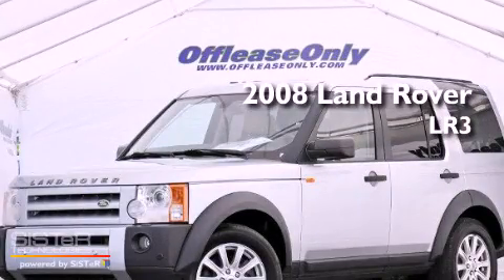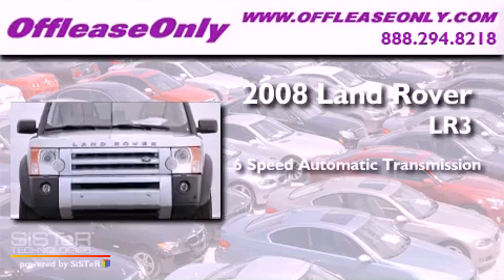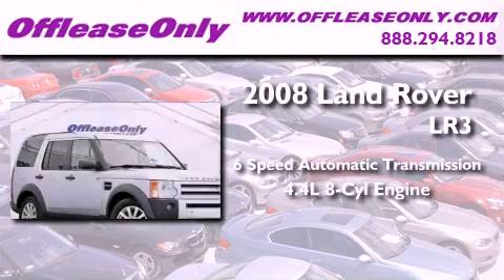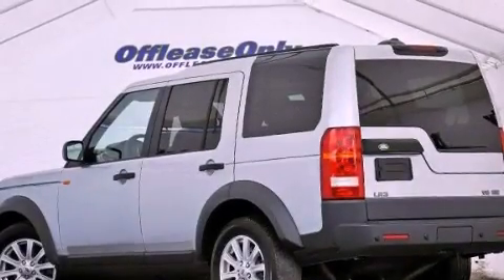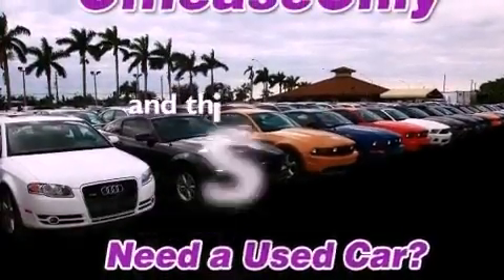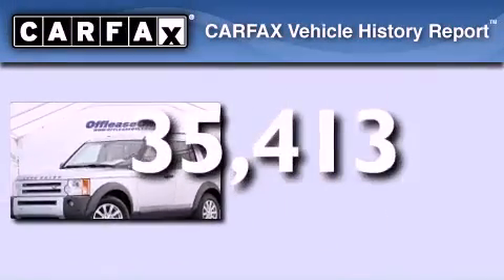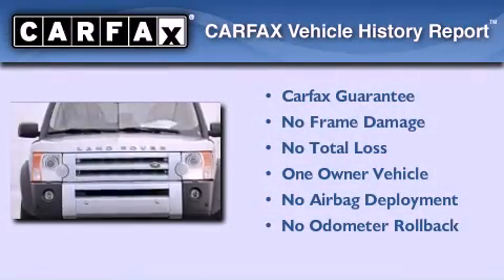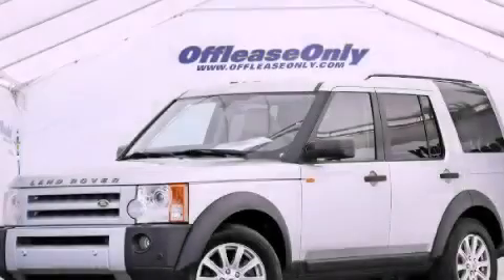Used 2008 Land Rover LR3 Ft. Lauderdale FL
Year : 2008
 Make : Land Rover
 Model : LR3
 Engine : Gas V8 4.4L/268
 Trans . : Automatic
 Exterior : Stornoway Grey
 Miles : 35,413
 Interior : Alpaca
 Stock : 39769

 Used 2008 Land Rover LR3 Lake Worth FL